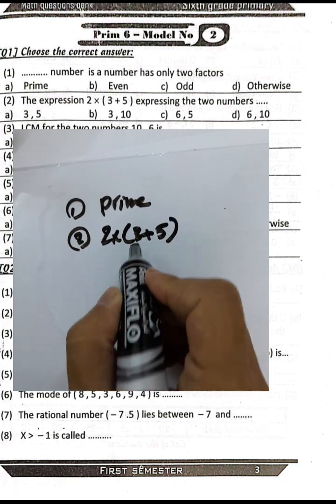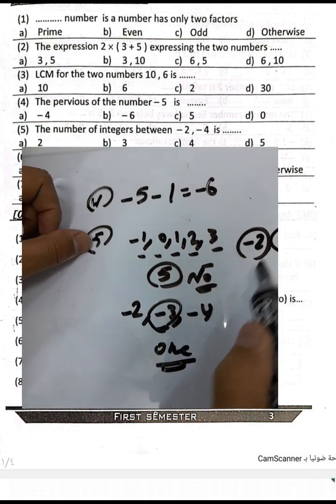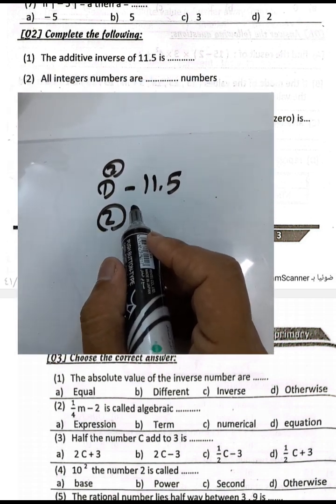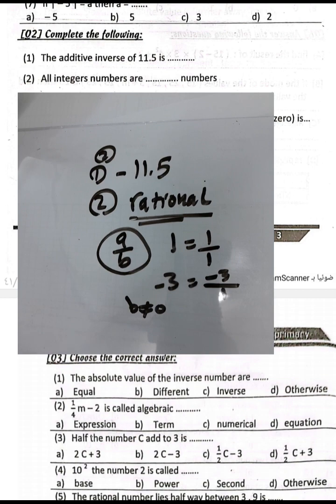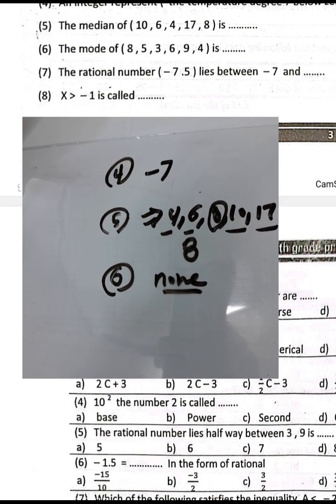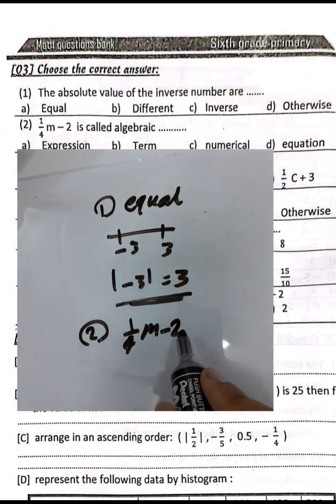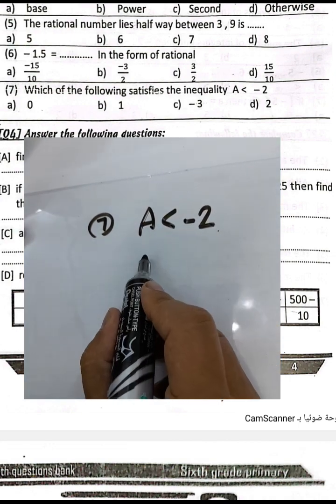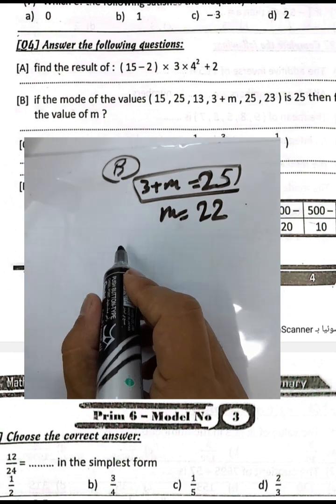توجيه الدقهلية ماث 6th MATH FOR السادس الابتدائي 6 GRADE maths most important %6irst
المدينة المنورة
قناه رياضيات الوسام
ماث MATH QUIZE FOR GRADE 6حل مراجعه المتميز ماث الصف الخامس الابتدائي الترم الاول منهج جديد ماث المتميز رياضيات الصف الخامس معلم رياضيات تحضيري جميع المراحل ماث وقدرات كمي وتحصيلي خبرة طويله في المجال مدرس خصوصي متابعات واجبات منهج سعودي.منهج مصري.مدارس الانترناشيول والغات
 المدينة المنورة
قناه رياضيات الوسام
ماث وقدرات كمي وتحصيلي خبرة طويله في المجال لسنوات طويله في تدريس الرياضيات
ماث وقدرات كمي وتحصيلي خبرة طويله في المجال مدرس خصوصي متابعات واجبات منهج سعودي.منهج مصري.مدارس الانترناشيول والغات المدينة المنورة مراجعات الامتحانات حل مراجعه المتميز ماث الصف السادس الابتدائي الترم الاول منهج جديد ماث المتميز رياضيات الصف السادس# إمتحان محافظه القليوبية ماث الأول الاعدادي جبر ترم اول منهج 2024 maths ‎@MATHS. إمتحان محافظه الإسكندرية ماث الأول الاعدادي جبر ترم اول منهج 2024 maths ‎@MATHS.  امتحان ماث الاول الاعدادي لغات ترم أول حل كتاب المعاصر ماث 2024TEST maths revision prep 1algebra إختبار ماث الاول الاعدادي لغات ترم أول حل كتاب المعاصر ماث 2024TEST maths revision prep 1algebra معلم رياضيات تحضيري جميع المراحل ماث وقدرات كمي وتحصيلي خبرة طويله في المجال مدرس خصوصي متابعات واجبات منهج سعودي.منهج مصري.مدارس الانترناشيول والغات
 المدينة المنورة
قناه رياضيات الوسام
ماث وقدرات كمي وتحصيلي خبرة طويله في المجال مدرس خصوصي متابعات واجبات منهج سعودي.منهج مصري.مدارس الانترناشيول والغات المدينة المنورة مراجعات الامتحانات